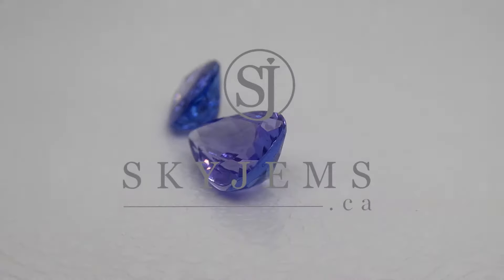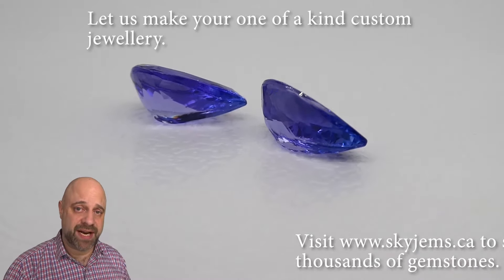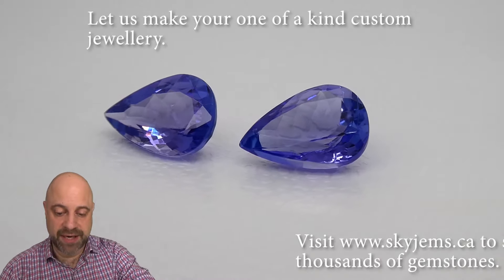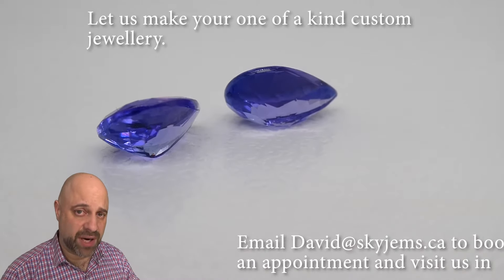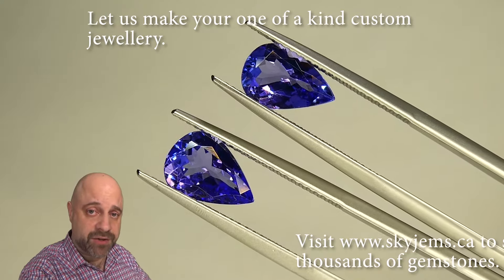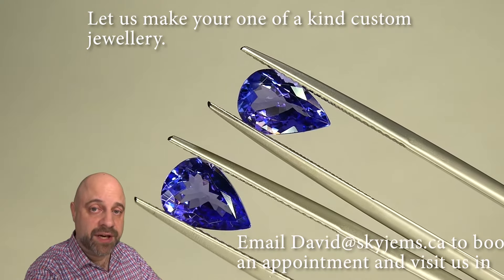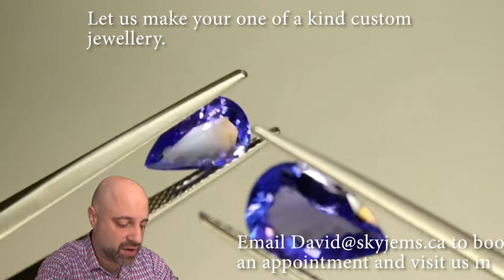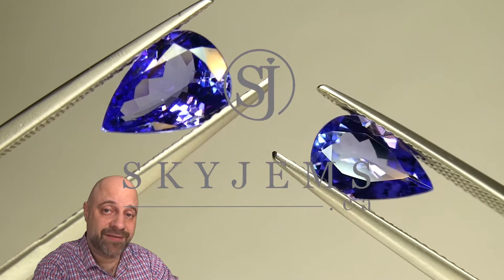SOLD - 3.66ct Pear Shape Tanzanite Precision Cut Pair - TZ0001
Sorry, this stone is already sold, but you can view more Tanzanite on the website at this